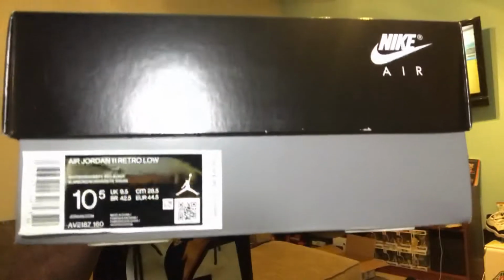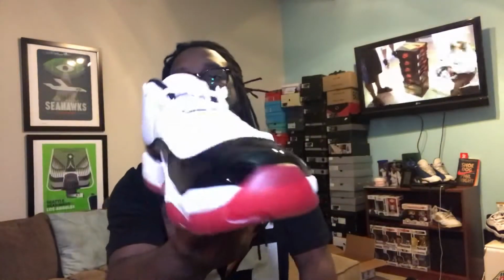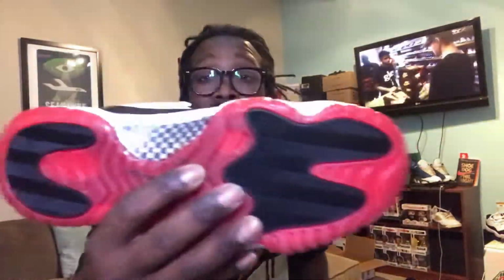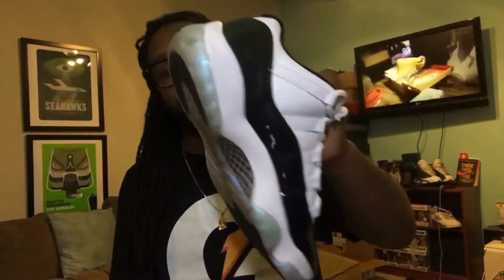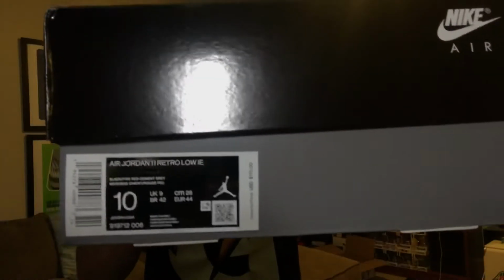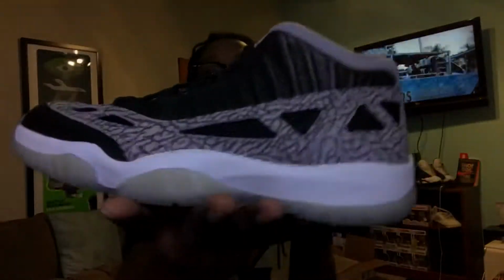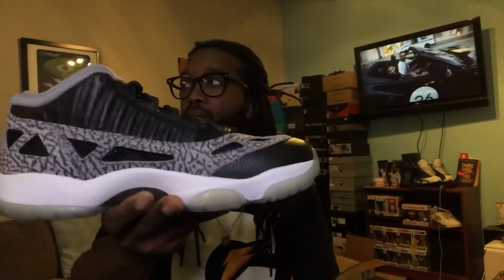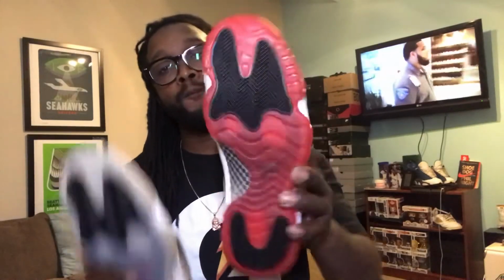UNBOXING | Air Jordan 11 | 2 weeks of pick ups